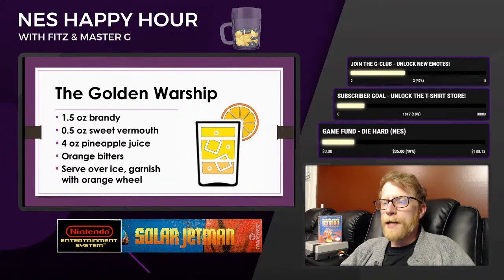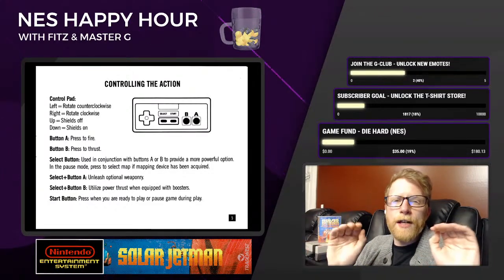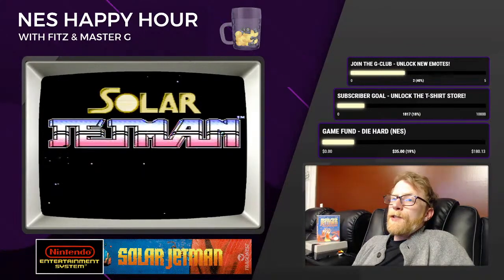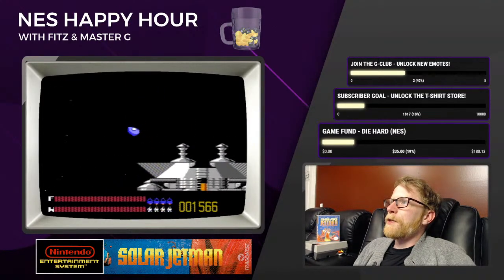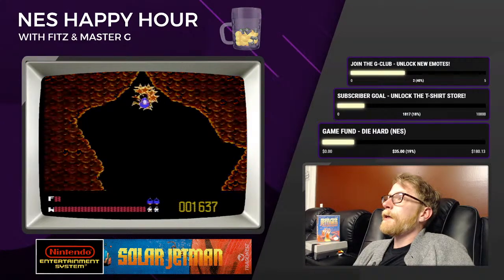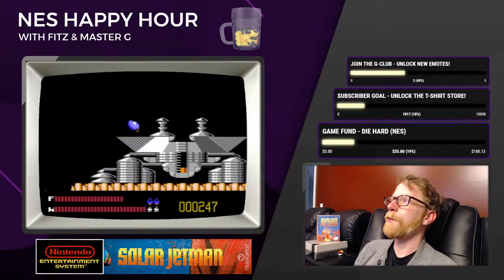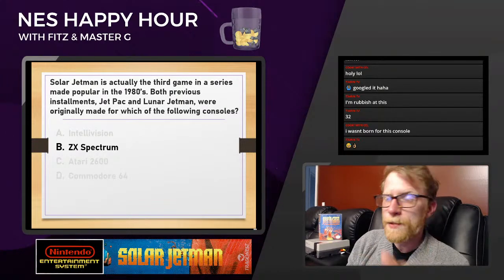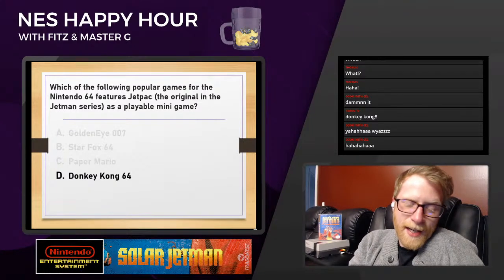THE NES HAPPY HOUR! - Best Retro Gaming LIVE Stream - (Solar Jetman - S6: E11)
I've gotta say, I'm excited to try out Solar Jetman on the NES Happy Hour with Fitz and Master G.  I hear its a multi-directional shooter which makes think of the all-time classic, Asteroids.  It looks fun and challenging for sure so come along as we explore various planets in search of pieces of the golden warship!  I've got some great Nintendo cocktail recipes to try as well as some bar trivia to go with all that good old fashioned NES gameplay LIVE on todays episode.  Let's get after it!

Featuring:
Solar Jetman (1990)
and the "The Golden Warship" and "The Golden Peaceship" cocktails!

00:00:00 - Intro
00:04:39 - Cocktail Recipes
00:10:57 - Manual
00:21:11 - Gameplay
00:50:06- Bar Trivia Challenge
01:05:52 - Credits

Retro Gaming Adventures with Master G is proud to be your favorite retro gaming channel.  Are we one of the best retro gaming channels on YouTube?  Probably!  Besides the NES Happy Hour retro game show bringing you all of your favorite live bar trivia and Nintendo cocktail recipes, we've got the PC Pandemonium series and the Mystery Box Madness series where we do a Video Games Monthly unboxing every month from a retro gaming subscription service!  See... more than just an NES podcast and retro Nintendo games!

This is a retro gaming live stream so I strongly recommend that you tune in for LIVE retro games and LIVE bar trivia instead of watching the videos after they air.  Let's play retro video games together!  Make Master G a retro gaming star as we make it our mission to play through his NES collection games here on the best retro gaming podcast on YouTube!

Solar Jetman - NES Happy Hour - Season 6: Episode 11